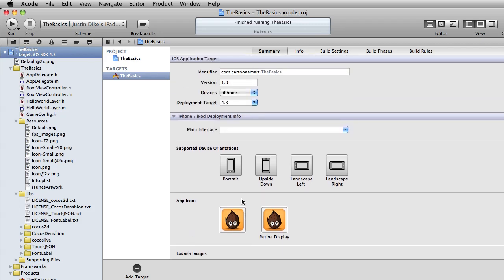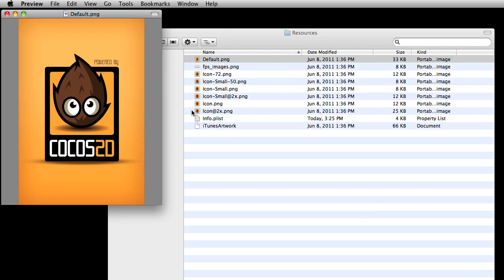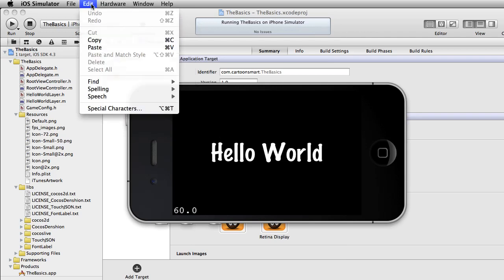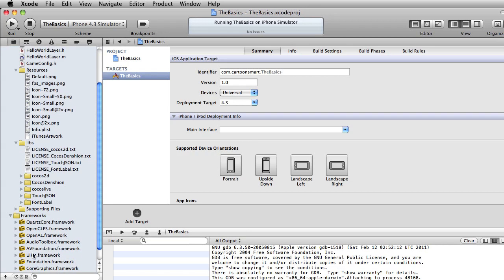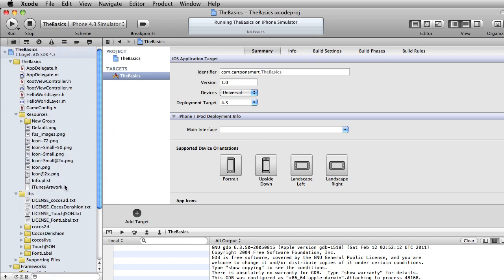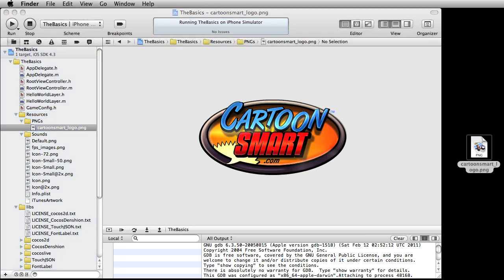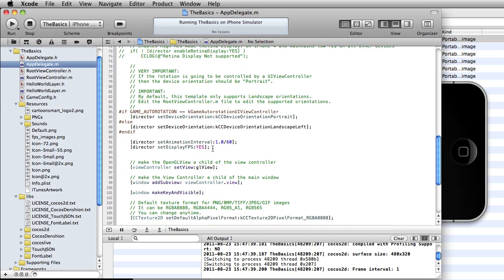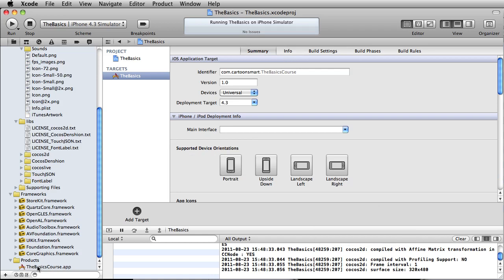iOS App Development - Quick Xcode Tour and Adding Sources to Your Project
This is lengthy, 20-plus hour course on IOS app development using XCode and Cocos2D. You can find details on the entire course at

Here on YouTube we will be uploading all of Session 1.

The Basics of XCode and Cocos2D - 2 Hours!

Video 1 -- Introduction to the Series
Video 2 - Getting Started -- Installing XCode and Cocos2d
Video 3 - Getting Started -- Quick Xcode Tour and Adding Sources to Your Project
Video 4 - Getting Started -- So what is this App you will be building?
Video 5 - Getting Started -- App Identifiers and Provisioning Profiles
Video 6 - Cocos2D Basics - Bringing in images and playing with CCSprite properties, Scheduling Methods (Game Timers) and many more essentials for every project.
Video 7 - Using the Accelerometer to move an object based on the tilt of the device, Handlingsingle or multiple Touch Events. For example, hovering a ball between two fingers (as in the screen shot to the right). And finally Cocos2D Actions (easy ways of fading, scaling, rotating, etc)

Also don't forget to sign up for our newsletter. We often give away free tutorials and offer discounts on new lessons. The sign up form is at the bottom of every page on CartoonSmart.com